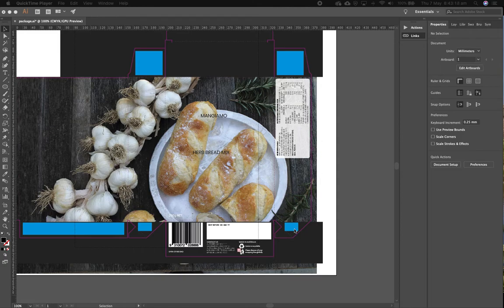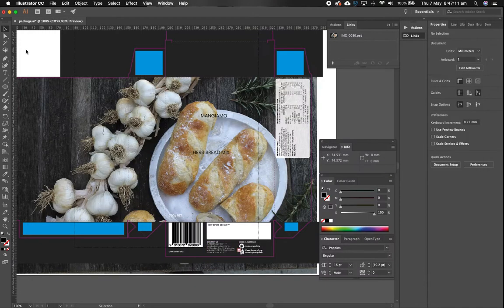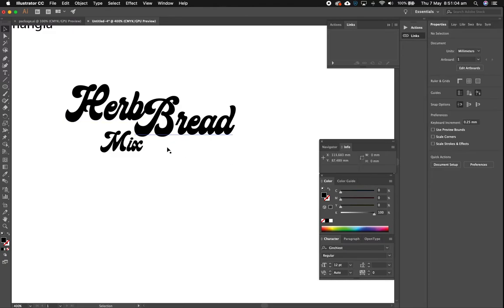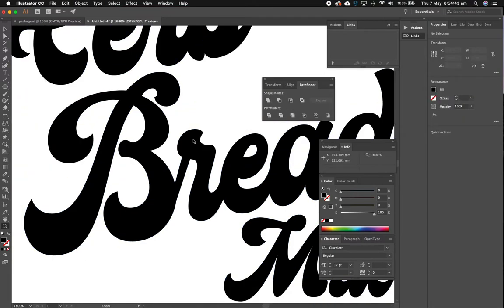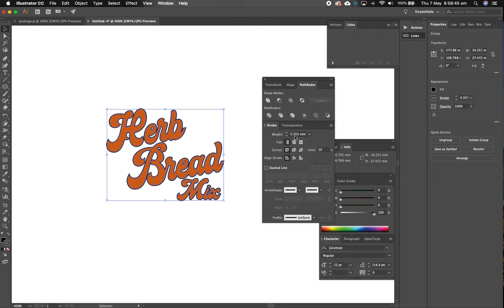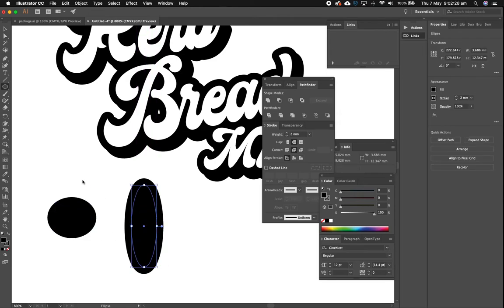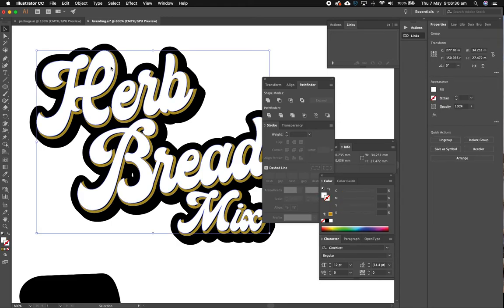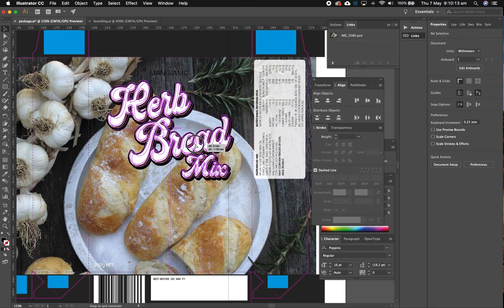food shot basic package part 3a